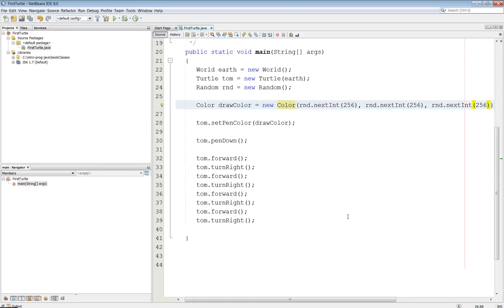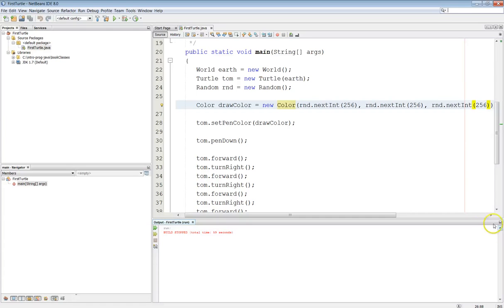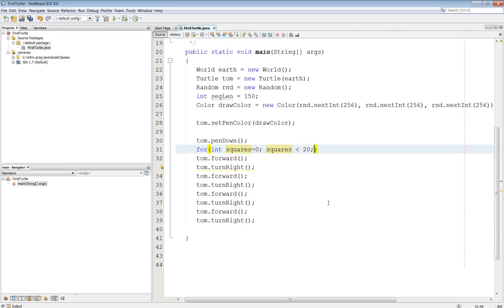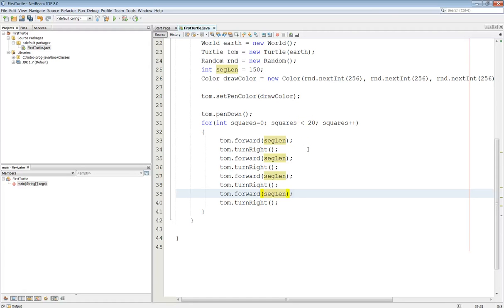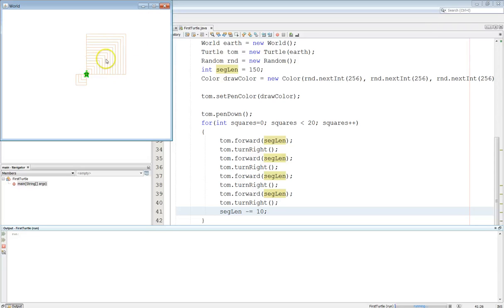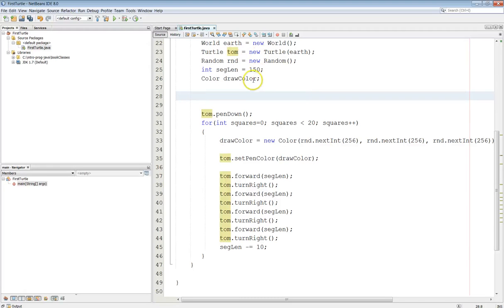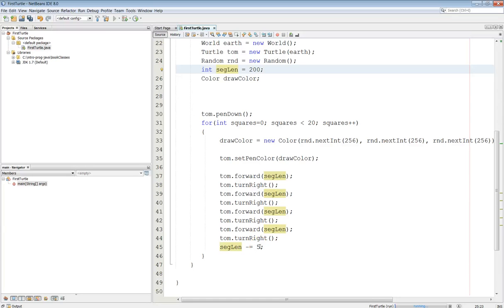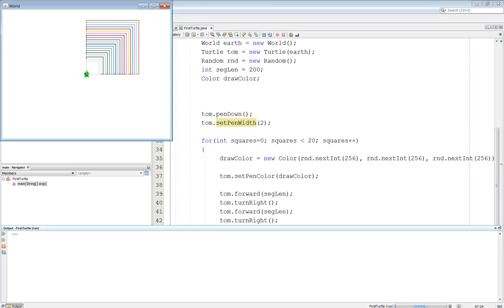Java Media A 4 - Using a loop to repeat command statements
Using a java for loop to repeat a series of command statements.